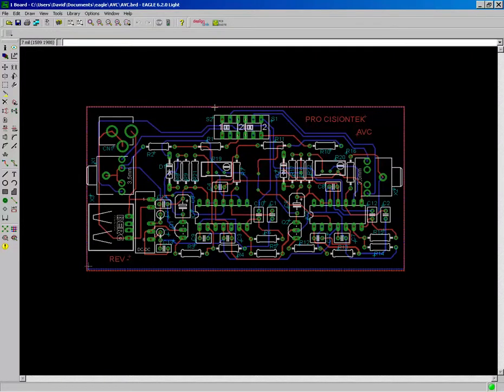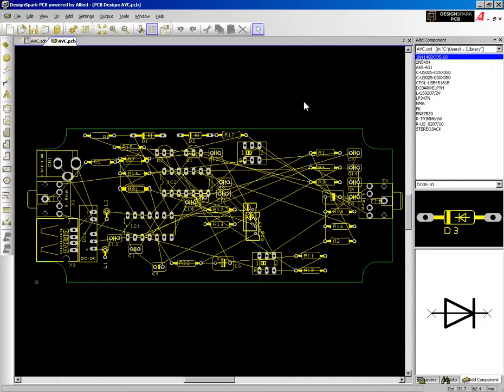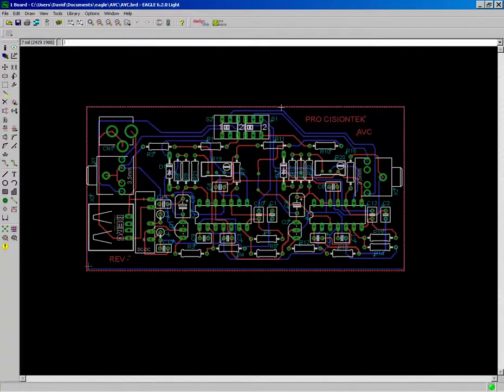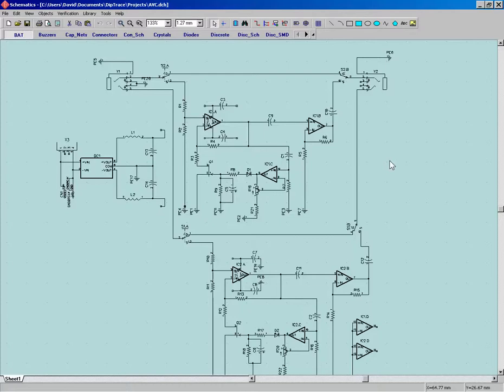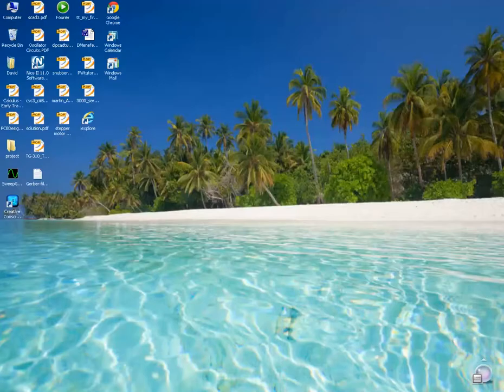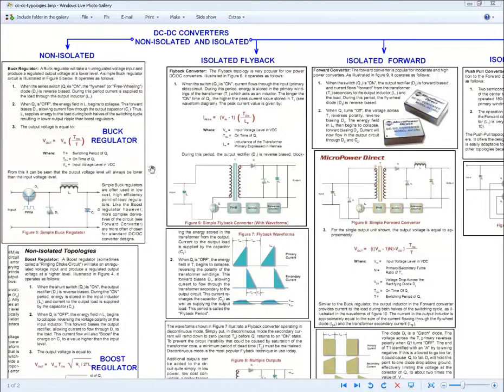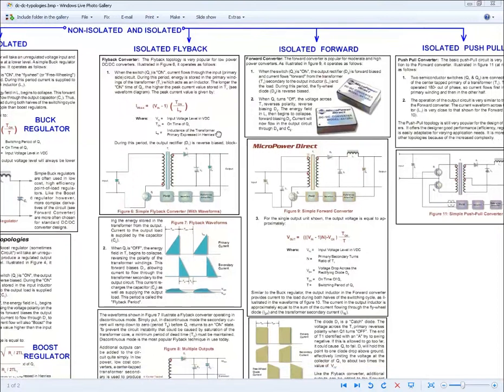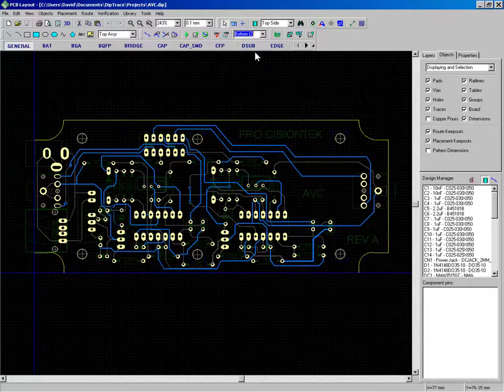PCB editor. Using DipTrace, EAGLES, and others.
Automatic Volume Control for the Internet.